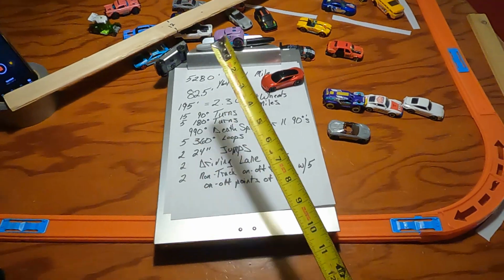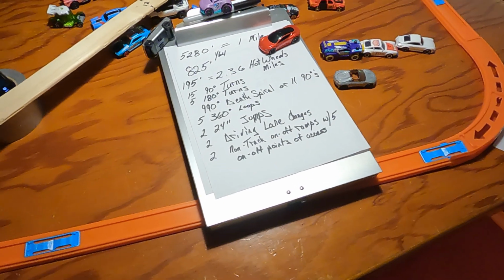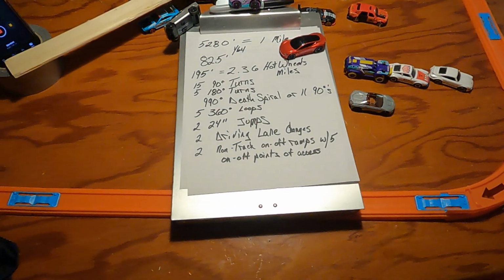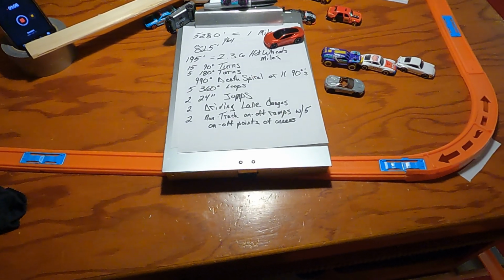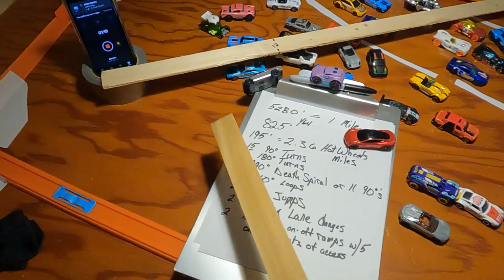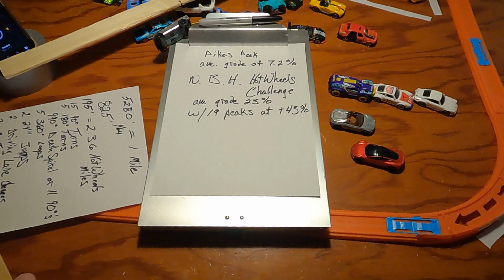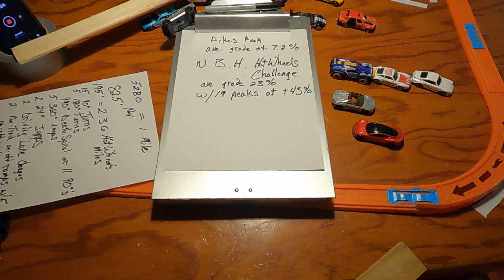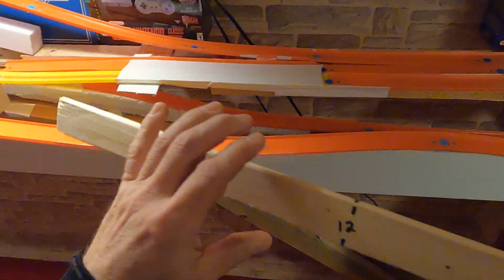part 2 The rundown of the build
in this video is defined what the criteria are for my Hot Wheels tracks. 1 mi has 5,280 ft the scale of the Hot Wheels cars is 64th so I went with that 64th of 5,280 ft  is 82.5 ft . so that means 82.5  ft is the equivalent of one hot wheels mile. in straight track alone there is 195 ft or 2.36 Hot Wheels miles. there are 1590° turns 5 180° turns but death spiral which consists of 1190s there are five 360° loops 2 24-in jumps to driving lane changes and two non-track on off ramps with five on-off points of access